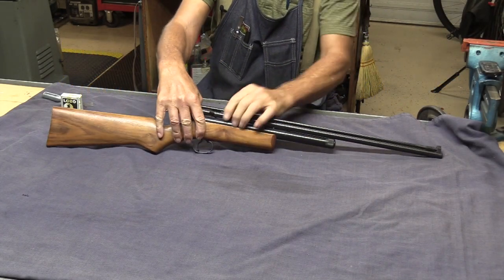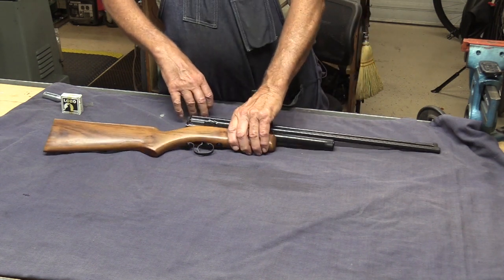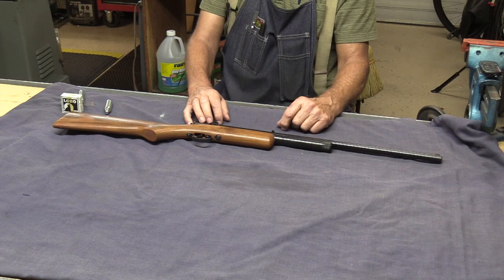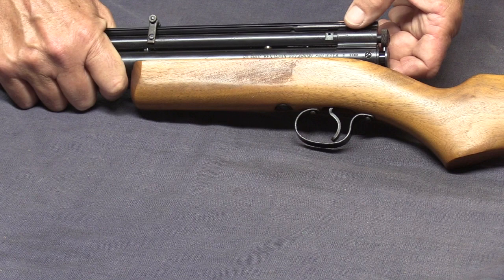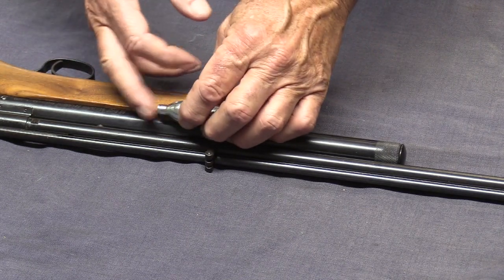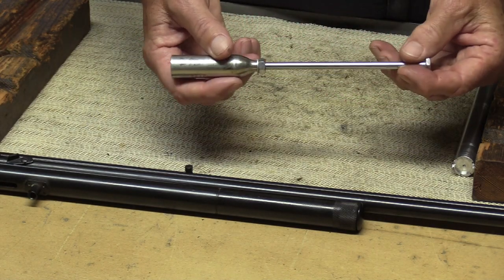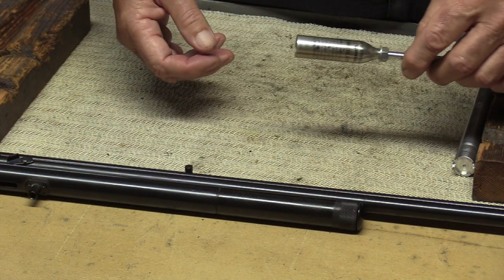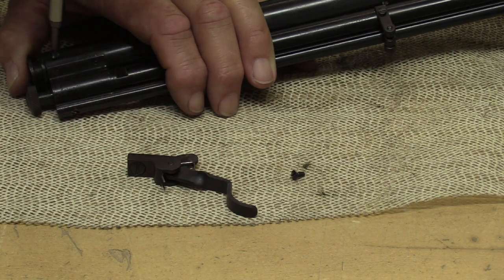Rebuilding a Benjamin 3620, 85 Shot, Co2 Repeater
We take a leaking Benjamin3620 85 shot Co2 air rifle apart and replace the seals so it is functional again.  This model is similar to other Benjamin co2 airguns, so we also describe some of the special tools necessary to complete a repair.

Shout out to Scott in Wisconsin, who posts as smcowboy at the Airgun Warriors forum;

And to UJ Backus who posts as 20cal, and Dave S who posts as Dave S, at the Gateway to Airguns forum;

None are to blame for any deficiencies in this video.